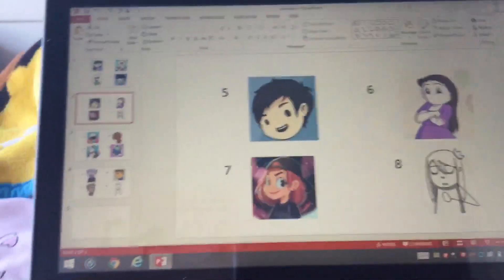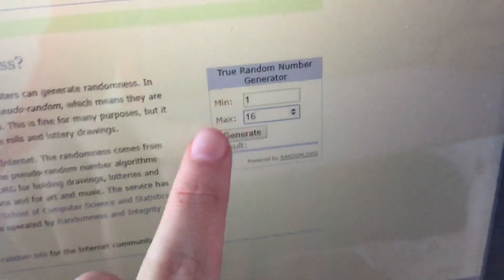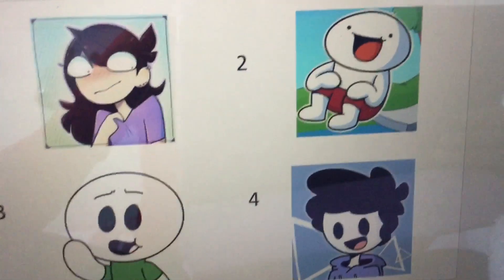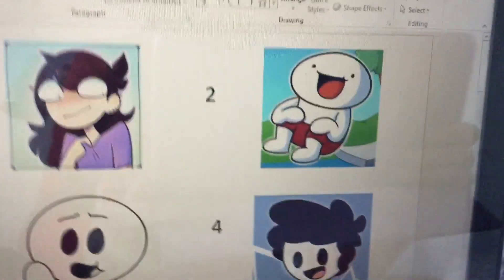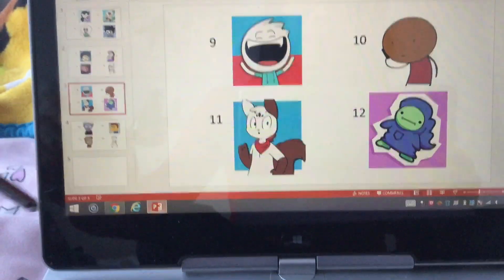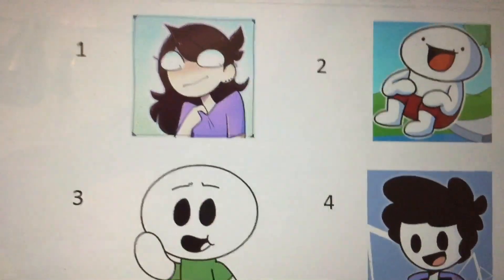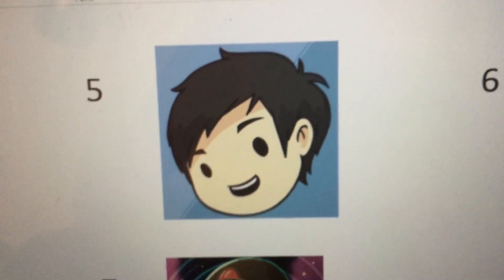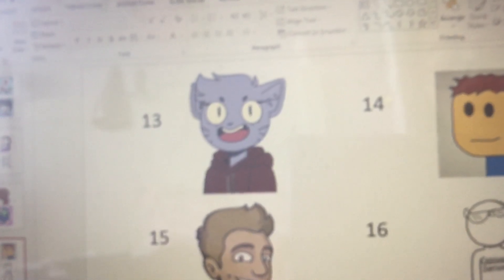Combining Animators on Youtube to make a new one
It’s like Pokémon fusions but with Animators!